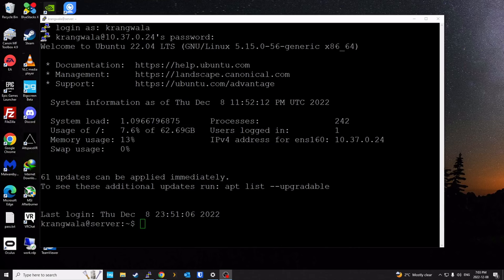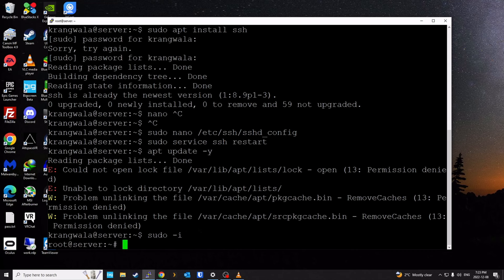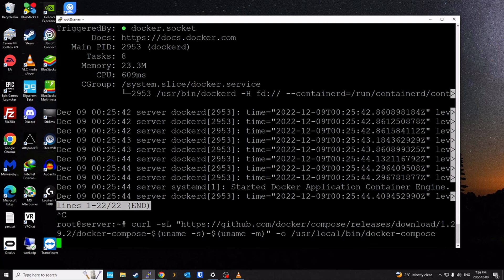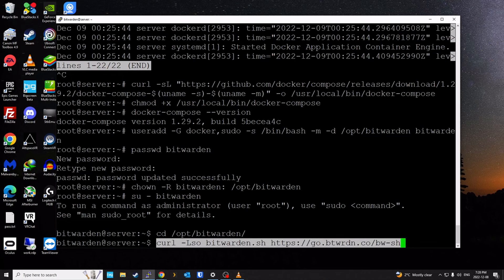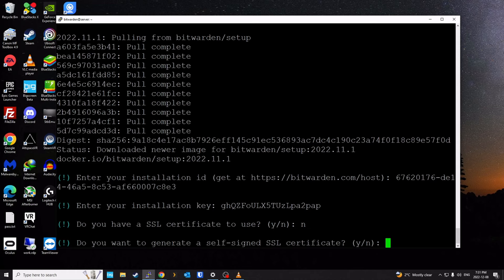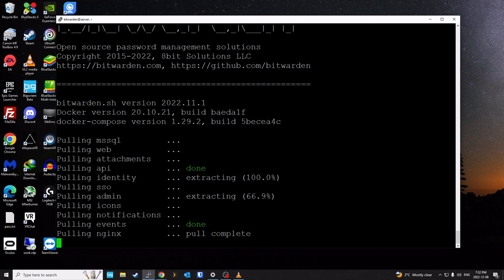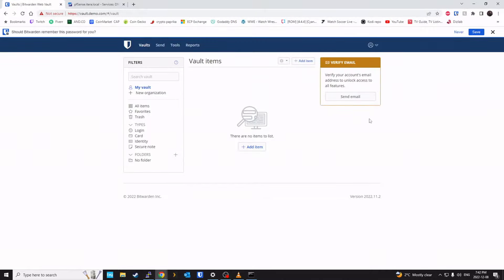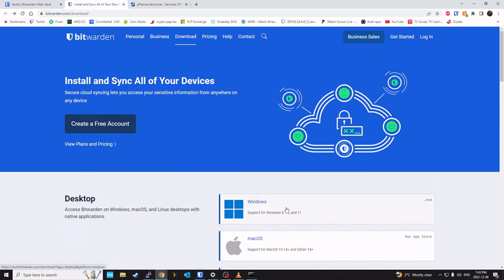How to Self Host Bitwarden Password Manager ? | Bitwarden Install | Bitwarden docker guide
In this video, I will demonstrate the installation of Bitwarden server on docker.